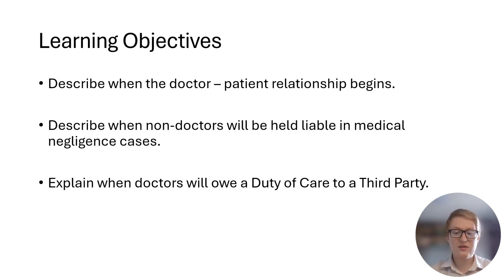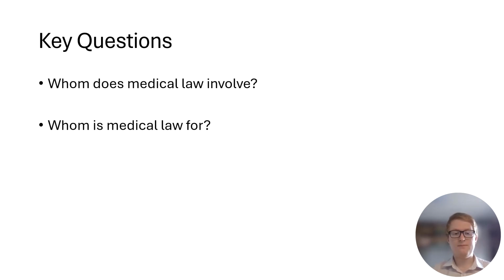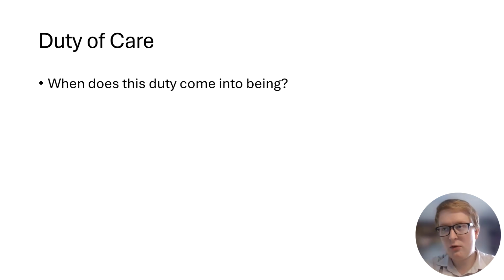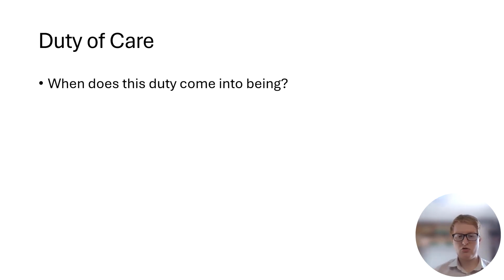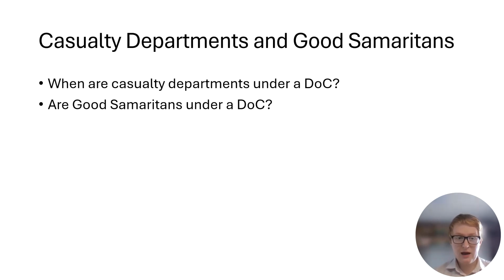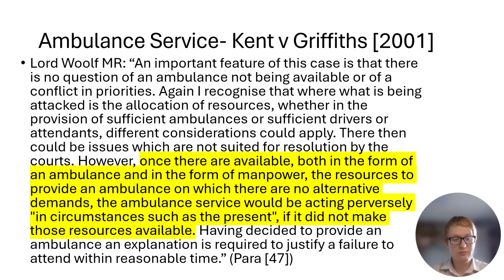Can Hospital Receptionists Be Sued for Negligence?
In this video, Charlie Medcalf explores medical negligence, focusing on the crucial concept of "duty of care" within legal contexts. We examine when this legal duty arises, referencing important case examples to provide valuable legal education. This discussion on medical malpractice is essential for understanding the foundations of medical law.
🔔 Welcome to Law with Charlie – your go-to channel for clear, engaging, and accessible legal education. Whether you're a law student or just curious about how the law works, this is where complex legal topics are broken down into simple, everyday language. From key concepts in contract, criminal, and constitutional law to real-world legal issues and study tips, Charlie makes the law make sense.

💼 Support Law With Charlie – Help Make the Law Accessible for All

Hi, I’m Charlie Medcalf, the face behind Law With Charlie. My dream is to qualify and practise as a barrister — not just to represent clients in court, but to use my skills to help people in their time of need and make the law something everyone can understand.

I’m passionate about public legal education, pro bono work, and supporting future law students, especially those who are neurodiverse. Through my YouTube channel, I share legal insights, career guidance, and study tips, and my long-term goal is to provide free legal guidance and resources online for anyone who needs them.

To make this happen, I’ve set three fundraising goals:
1️⃣ Complete a PhD – Building deeper expertise to strengthen my advocacy and teaching.
2️⃣ Fund Pupillage Costs – Removing financial barriers to becoming a barrister.
3️⃣ Support Pro Bono & Admin Costs – So I can give time to those who can’t afford representation.

Every contribution helps me continue creating free content, expand my reach, and work towards providing free legal advice on YouTube.

Your support doesn’t just help fund my education — it helps build a more accessible and fair legal system for everyone. Thank you for being part of this mission.

– Charlie
Law With Charlie